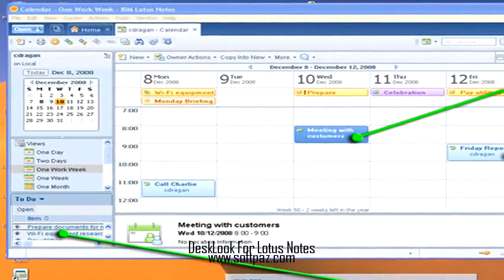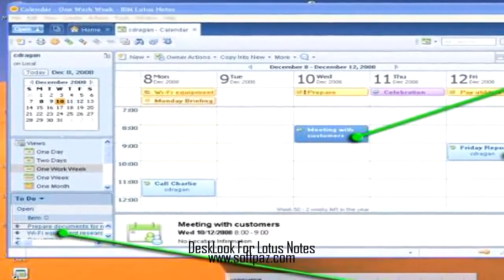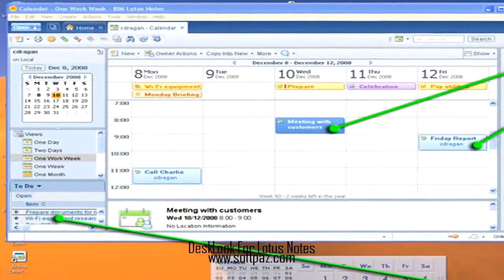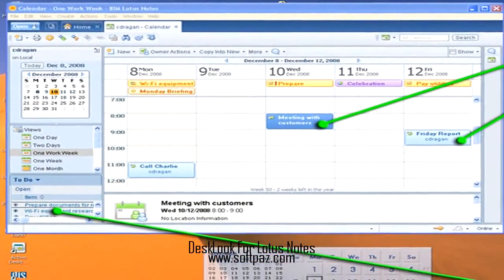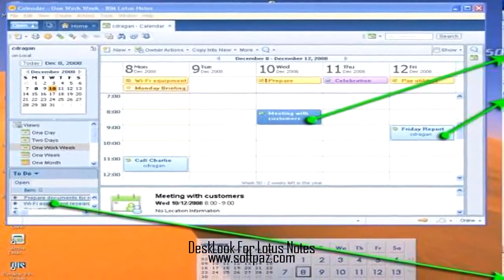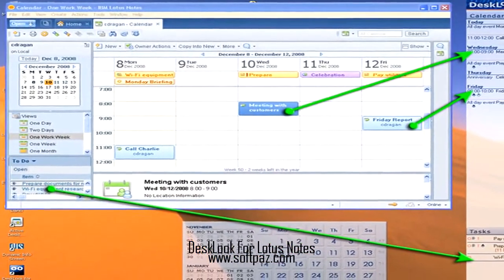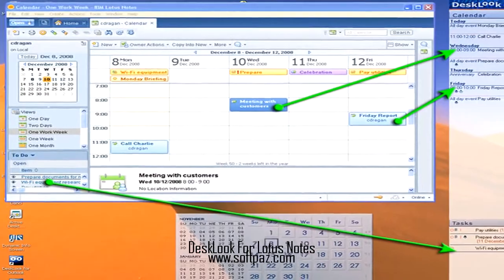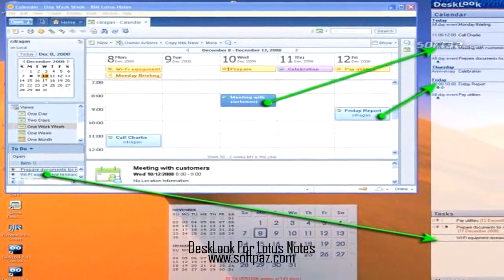DeskLook For Lotus Notes [Windows] Download Link [FREE]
Working direct download link of DeskLook For Lotus Notes with resume support. Download at breakneck speeds for free only from Softpaz the best windows downloads portal.
Directions to download and install can be found at the link! DeskLook for Lotus Notes is a productivity assistant for Lotus Notes users. It reads user&#39;s calendar data and to do list directly from Notes and shows them conveniently on the desktop. A reference calendar is also included in the layout that is available in two different views with changeable transparency. The side bar view is fully customizable, while central view is fixed. In terms of design both views are offered in blue, green and brown style. Double click on the program&#39;s taskbar icon will pop-up the quick view. One more notable feature allows DeskLook for Lotus Notes to work as a launcher for Notes so everything is started automatically with the computer startup.